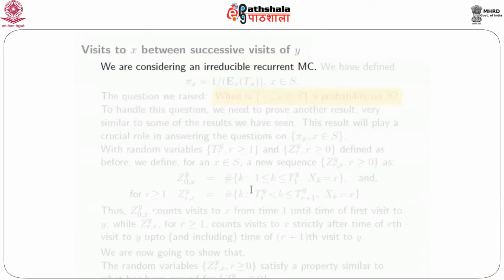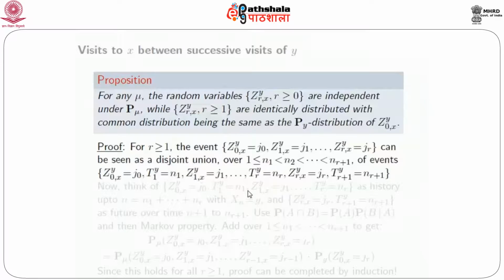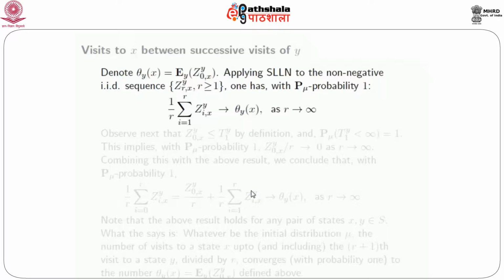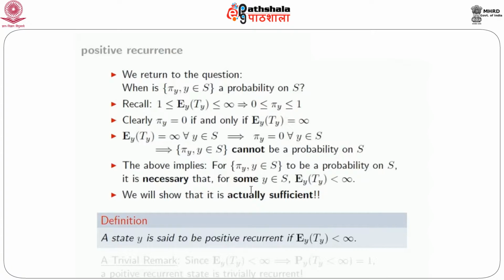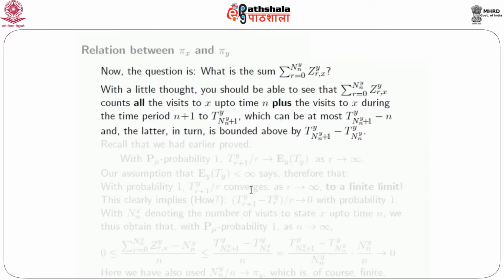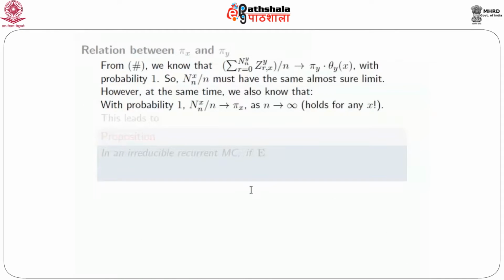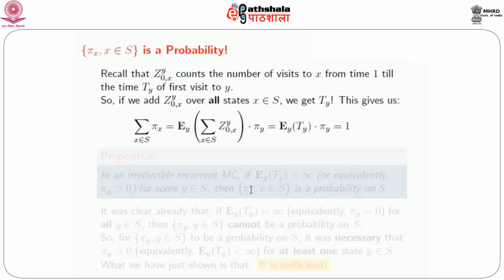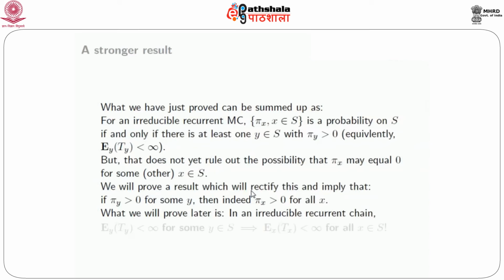Markov Chains 10